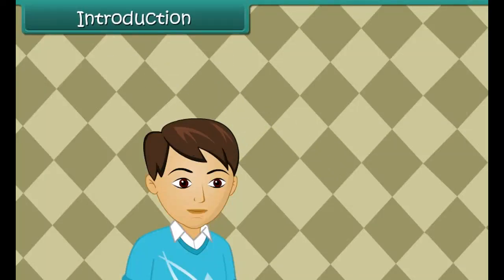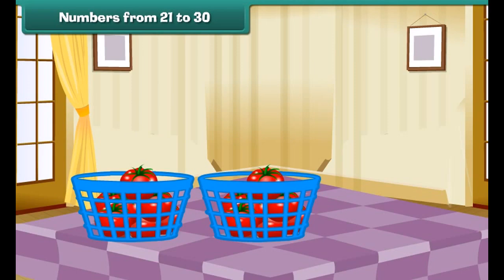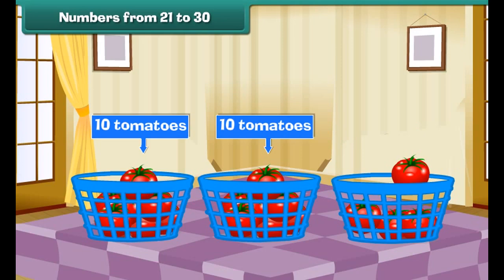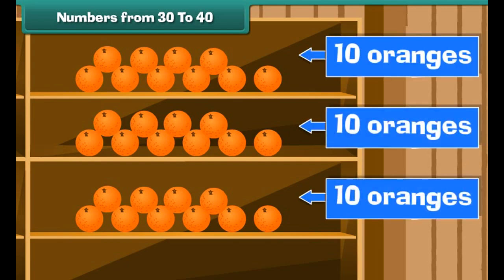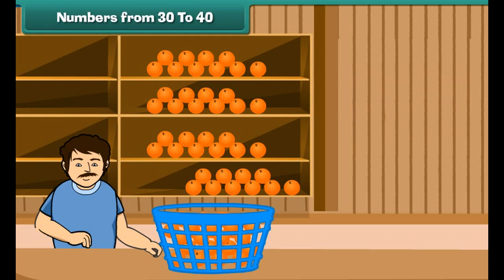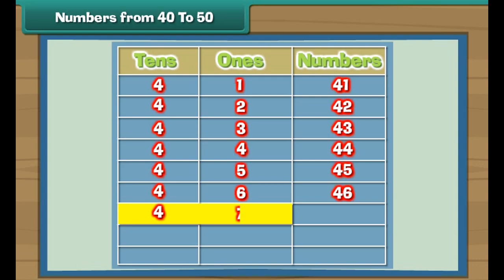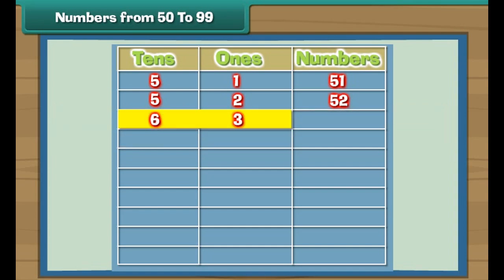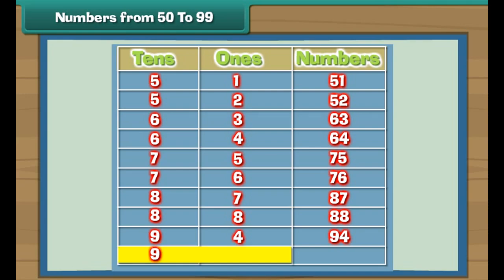Forming Numbers 21 to 99: Learn to Count with an Abacus for 1st Graders!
Welcome to SmartSchool TV! In this video, we’ll explore forming numbers from 21 to 99 using an abacus, perfect for 1st graders. Our step-by-step guide will help you master how to count and create numbers, making it easy and fun to learn. Whether you’re preparing for exams or just need extra practice, this lesson will give you the confidence to succeed!

1)Understanding Numbers 21 to 99: Learn to recognize and write numbers in the range of 21 to 99.

2)Using an Abacus: Discover how to use an abacus to count and form numbers effectively.

3)Building Number Skills: Practice combining digits to create different numbers and understand their values.

This video is designed to help students understand forming numbers from 21 to 99 and using an abacus in a simplified way. We break down complex topics into bite-sized, manageable lessons, perfect for every learner from 1st grade to anyone looking to improve their counting skills.